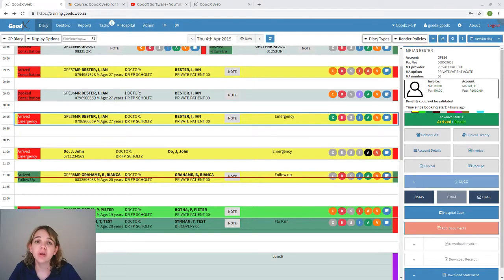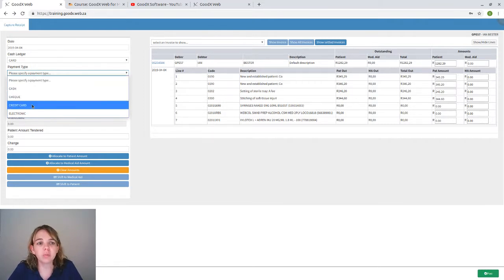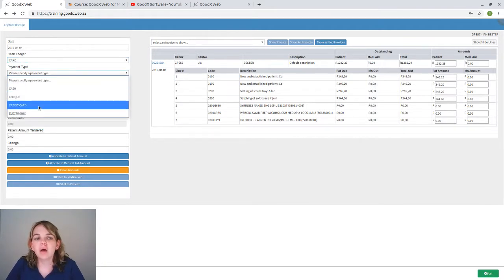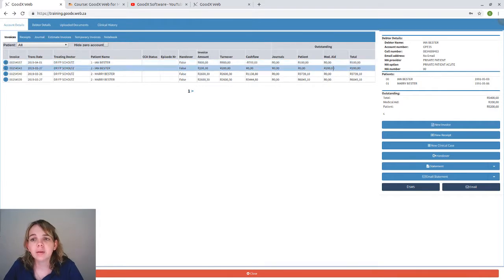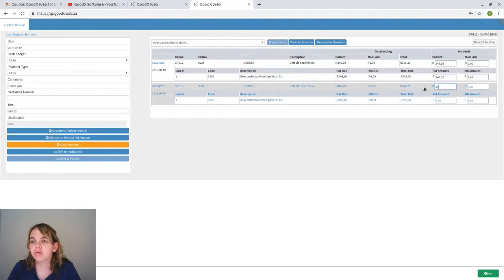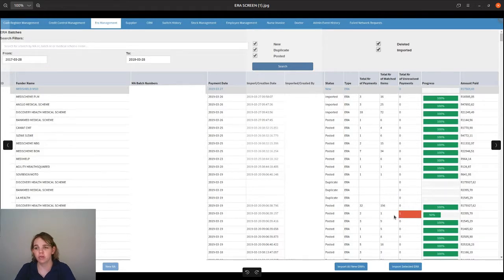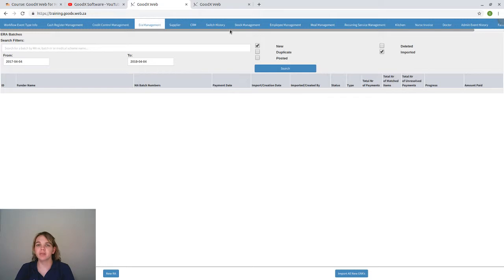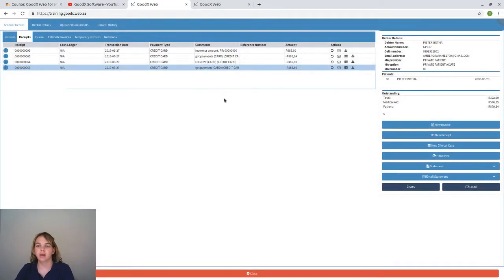GoodX Web - Receipting & Receipt Corrections Fundamental Training (4 April 2019)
Welcome to our webinar on Fundamental Training in GoodX Web!

In this video, we will focus on Receipting and Receipt Corrections.

Topics to be discussed in this video:
- Receipt button on Booking.
- Receipt screen explain.
- Patient Receipt or Medical Aid Receipt.
- ERA’s:
  - We need live data – so if this is unclear, contact your FCL to show
    you ERA Management once you receive some.
- Patient Receipt Written Back.